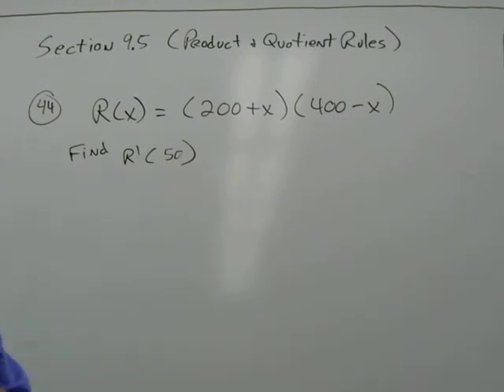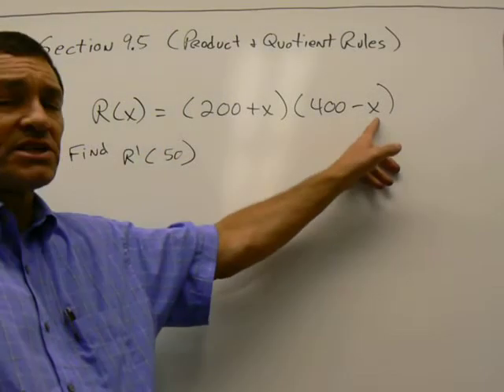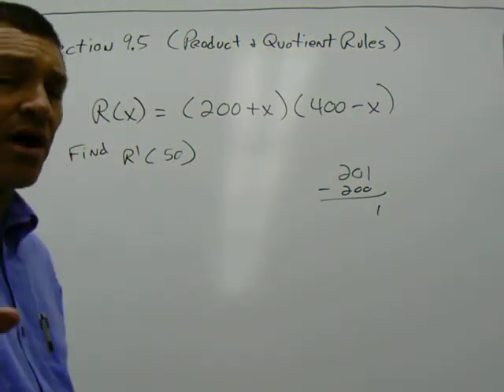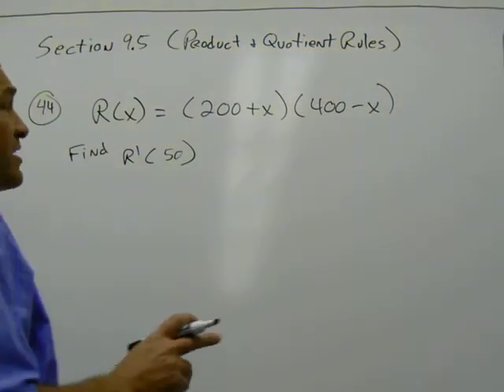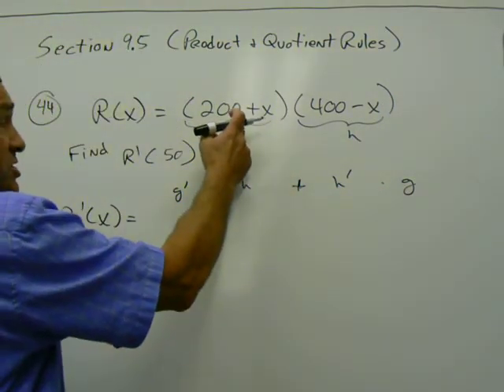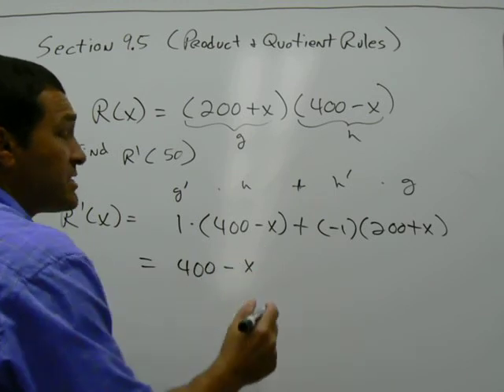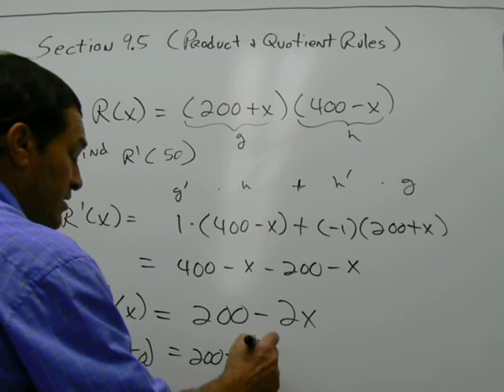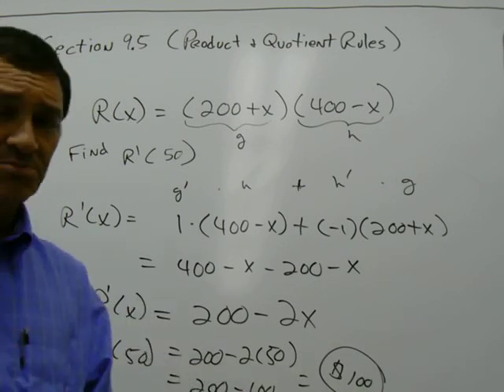sect9 5prob44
MAT 1311 College Algebra Section 9.5 problem 44 by Professor David Joyner